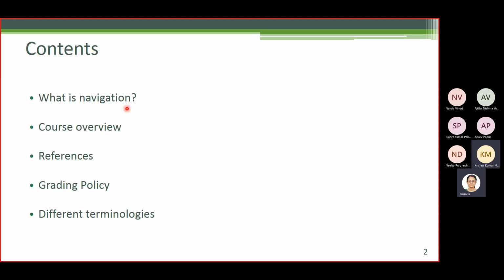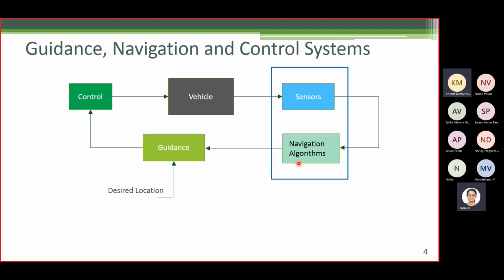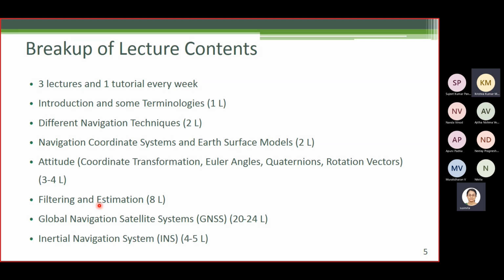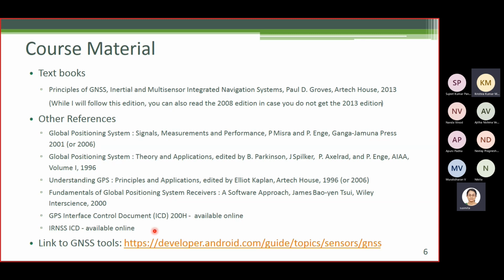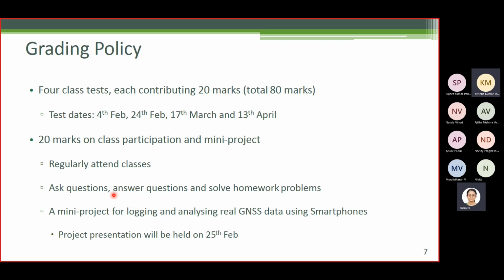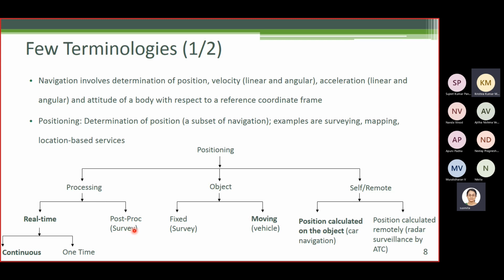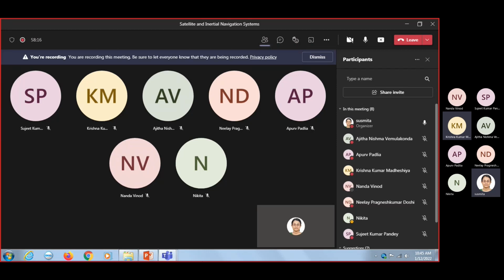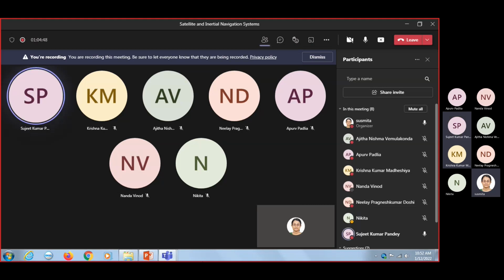Satellite and Inertial Navigation Systems 20220112 100644 Meeting Recording